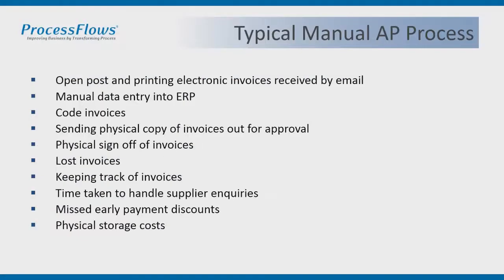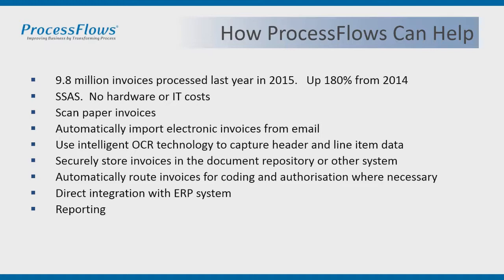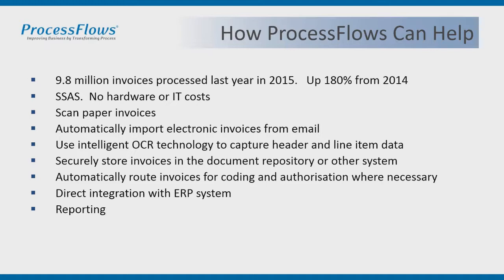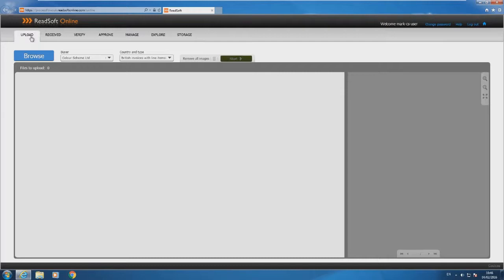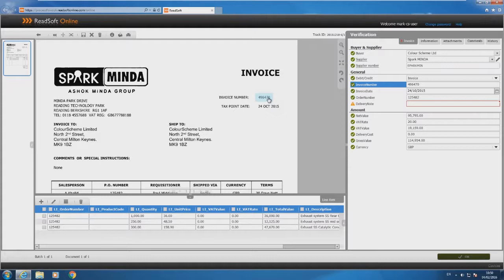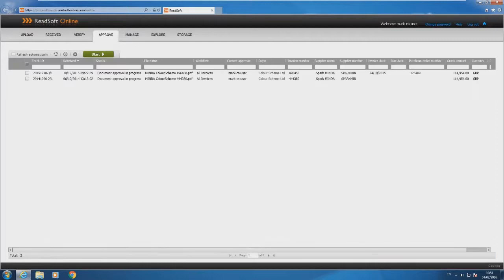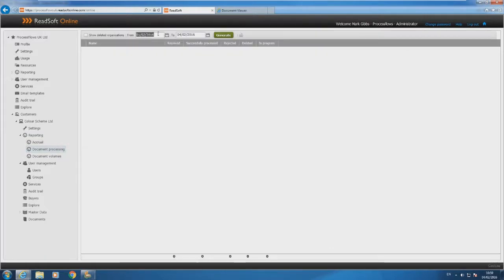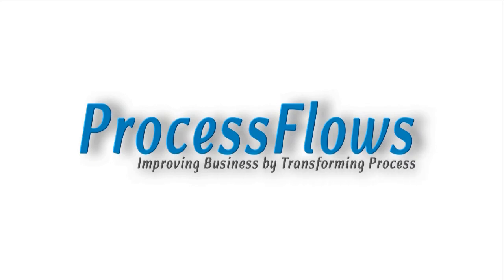Webinar: ReadSoft AP Online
A webinar and demonstration of ReadSoft Online for Accounts Payable.